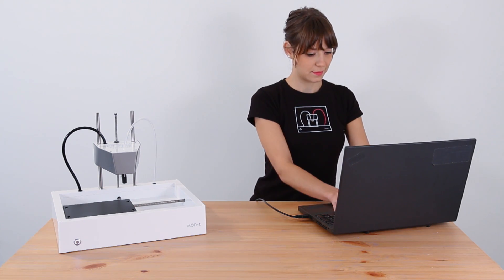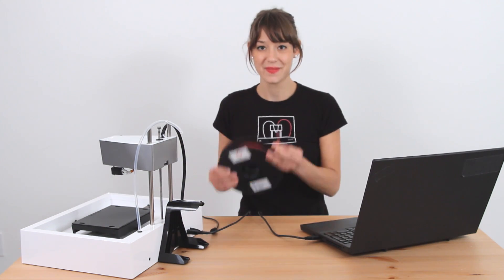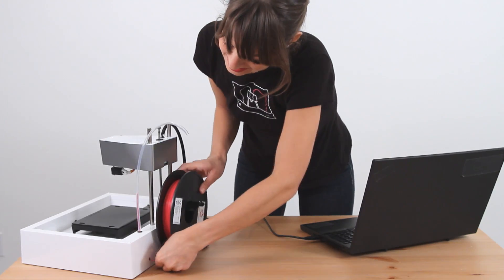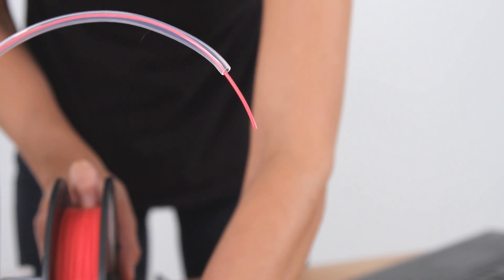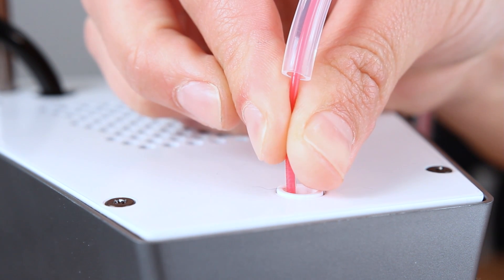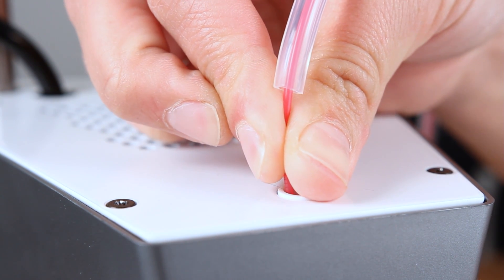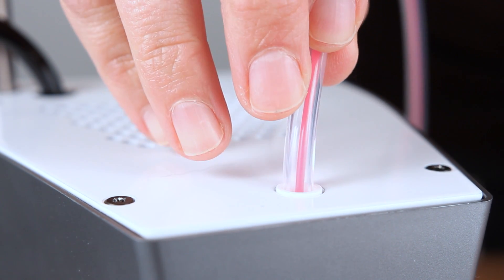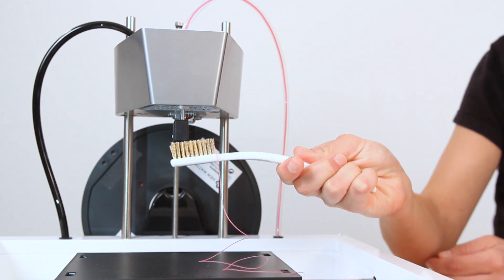New Matter's MOD-t 3D Printer - How To Load Filament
New Matter: The MOD-t 3D printer and New Matter Store

A How-To Video Tutorial to load filament on the MOD-t 3D printer.